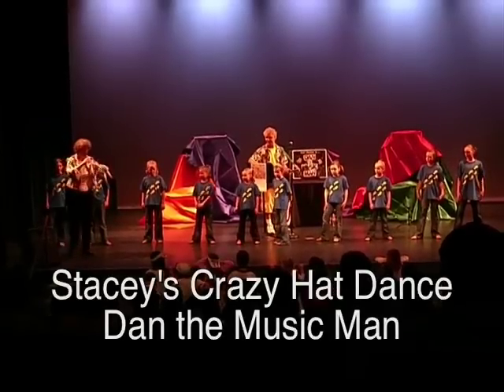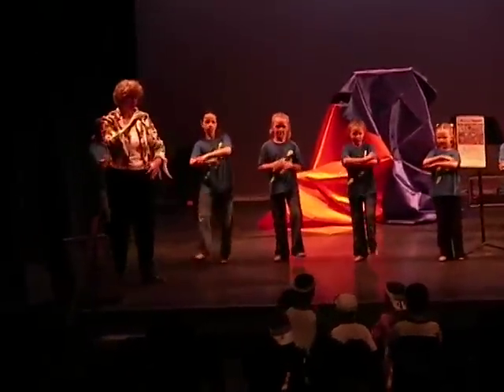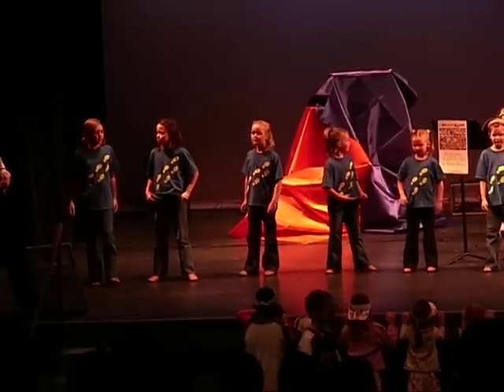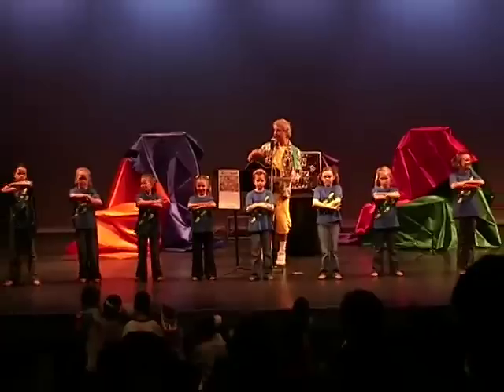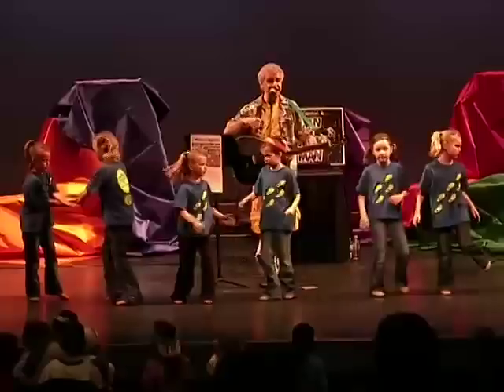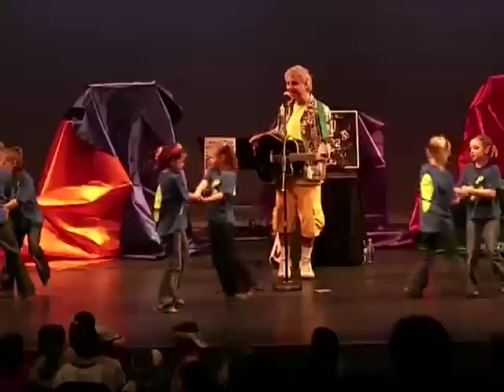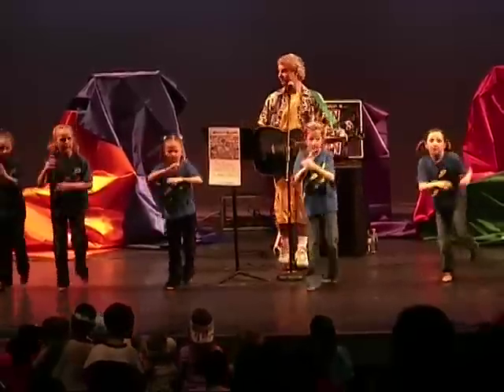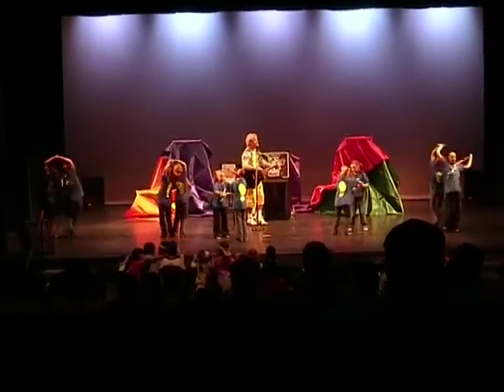Dan the Music Man - Staceys Crazy Hat Dance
Dan the Music Man performs Stacey's Crazy Hat Dance with Michelle Greenwell and the Dance Debut Dyno-mite Dancers. Fantastic fun activity for kids and teachers! Choreography uses bipolar techniques inspired by Brain Gym.